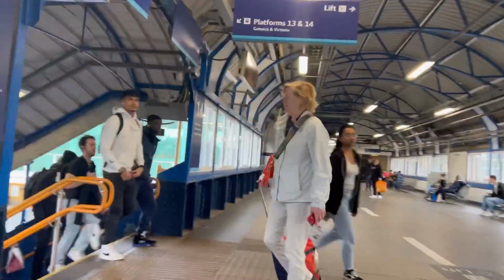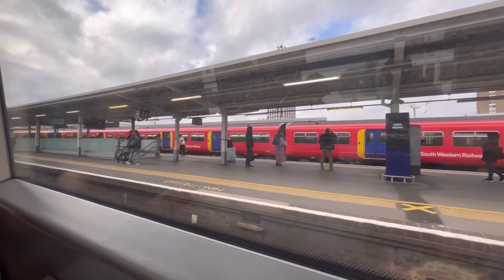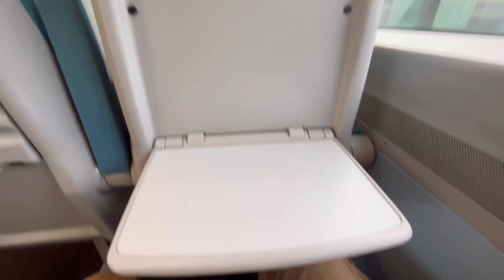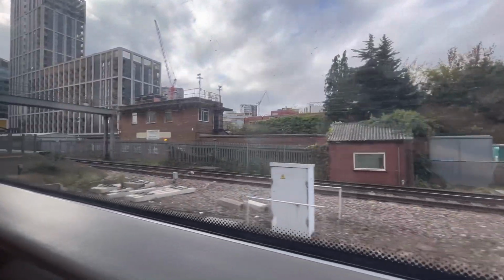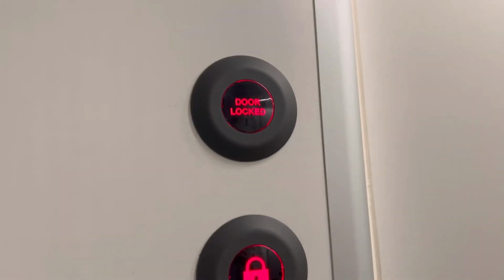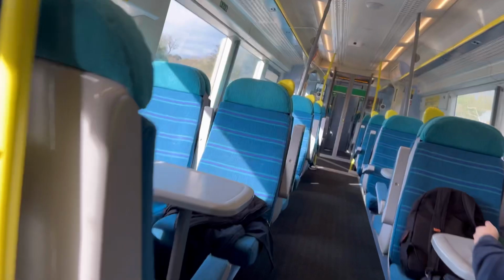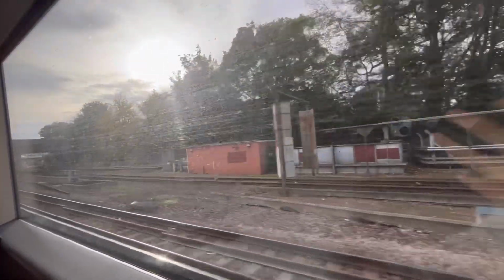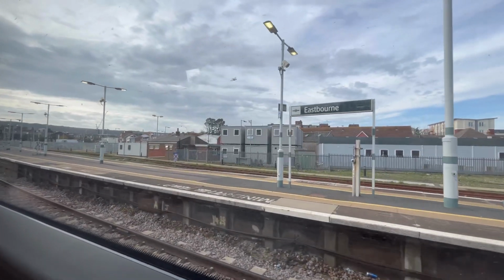Southern’s FANTASTIC Class 377’s! Clapham Junction To Eastbourne Trip report